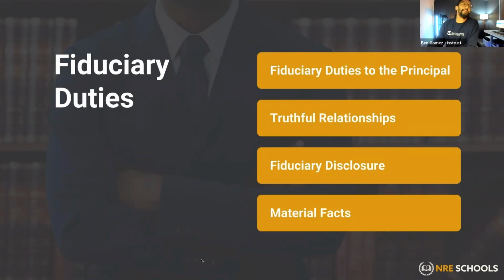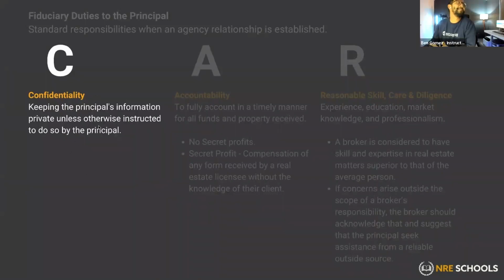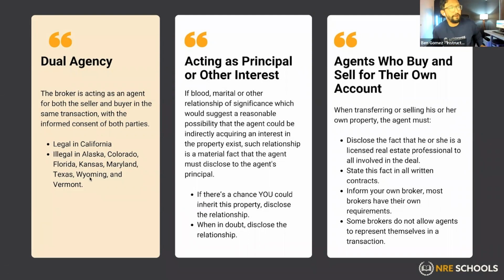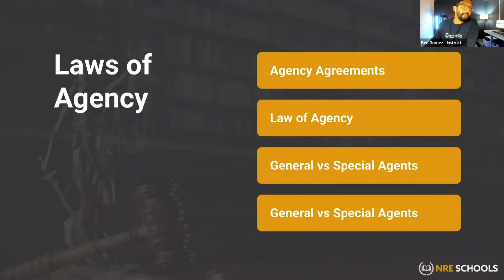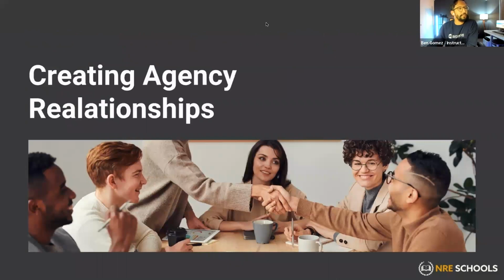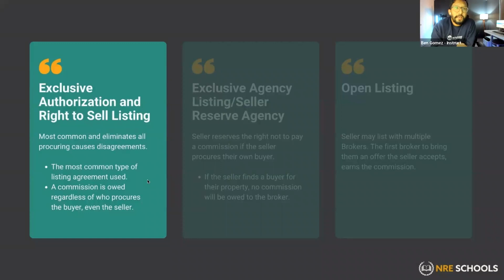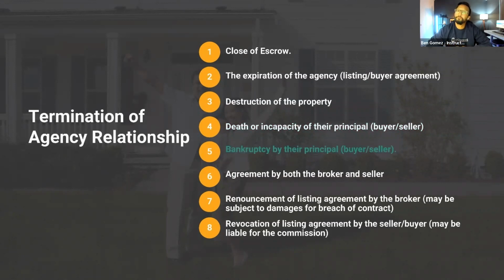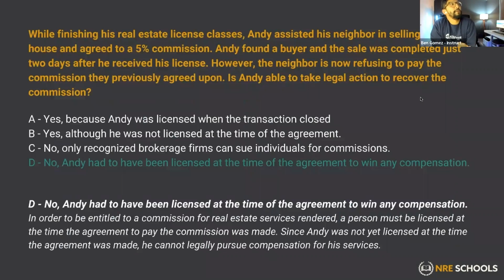Class 3 - Laws of Fiduciary Duties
Dive into the dynamic world of real estate agency with this comprehensive exploration of crucial topics. In this enlightening discussion, we'll delve into the pivotal roles agents play, dissect commission structures, and unravel the ethical considerations that guide the industry. Plus, don't miss out on a crucial detail – the content discussed in this video constitutes a substantial 17% of your state exam, making it an invaluable resource for those aiming to excel in their real estate exam. Elevate your understanding of real estate agency and boost your exam preparation with this insightful content.